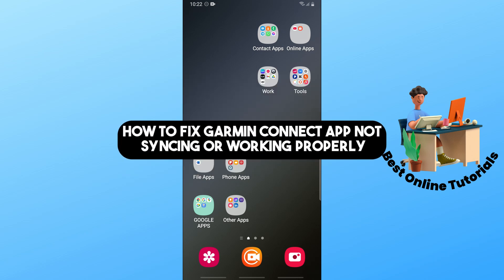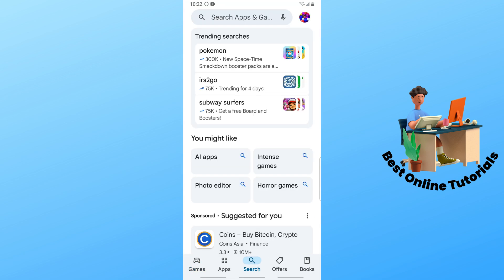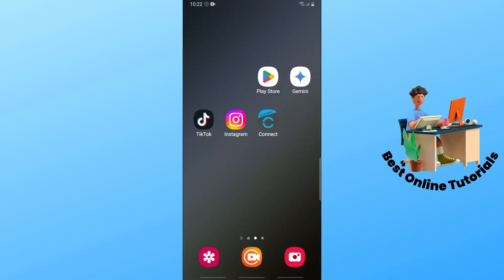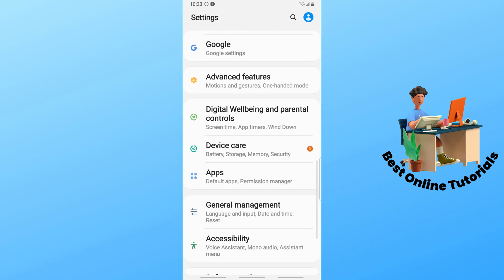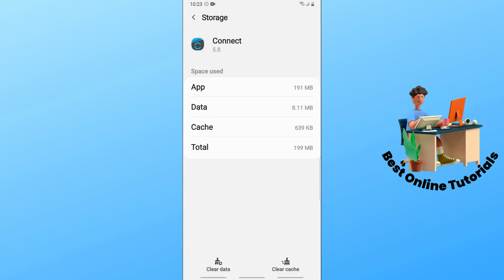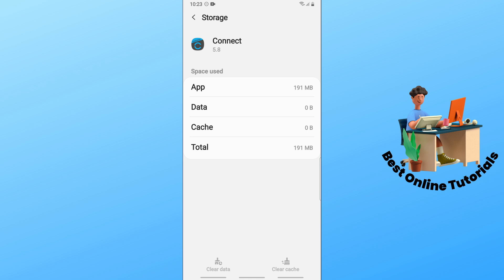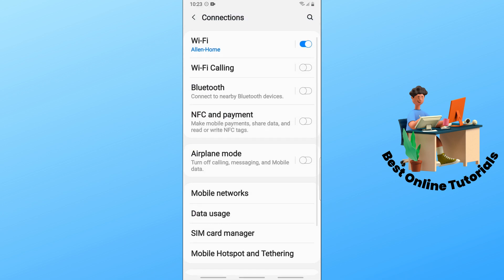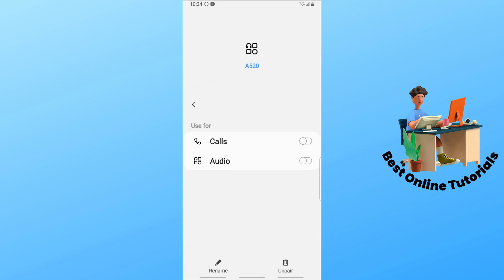How to fix Garmin connect app not syncing or working properly - Problem Solved!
How to fix Garmin connect app not syncing or working properly - Step By Step Tutorial!

If your Garmin Connect app is not syncing or working properly, this step-by-step tutorial will help you troubleshoot and fix the issue. Don't let tech problems hold you back from reaching your fitness goals!